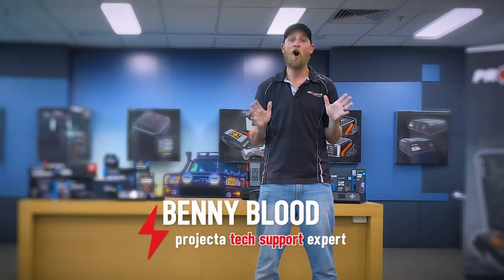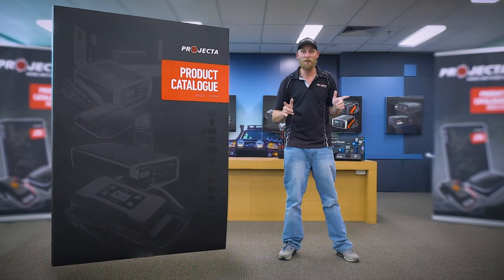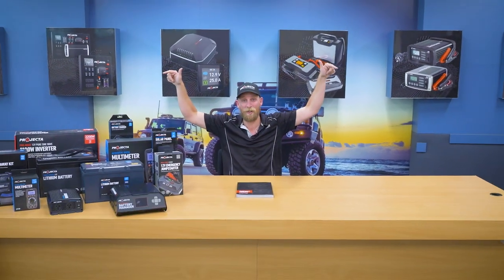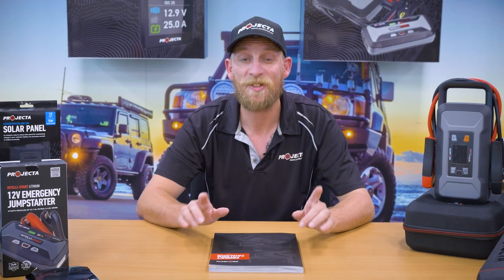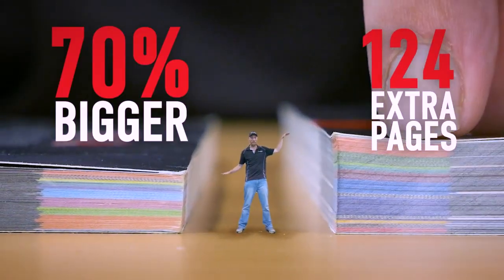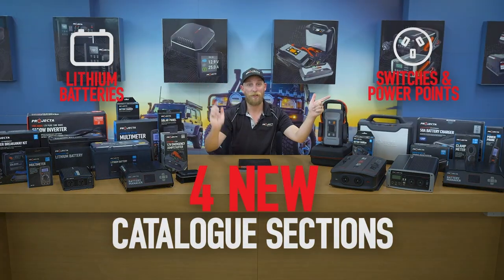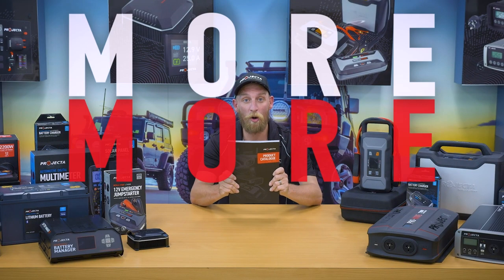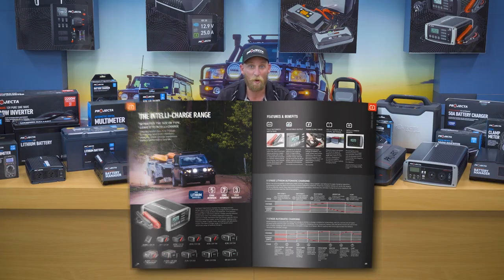Highlights of the MASSIVE PROJECTA Product Catalogue | 2022-2024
Projecta is not just a market leader in battery chargers, our range covers a wide variety of products
to fulfil the power management needs of an expansive range of customers.

This MASSIVE, BRAND-NEW edition of our Projecta catalogue features an AMAZING 124 extra pages - making it almost 70% BIGGER than our previous catalogue! There are an additional 183 brand new part numbers, 4 brand new catalogue sections and 8 all-new categories of product!

To help customers understand what they need for their setup, we have also included 7 application guides, and 8 information sections to educate customers on a range of topics.

There is something for EVERYONE in the new Projecta catalogue!

More than just battery chargers.
More power management solutions than ever.
More Switched On.
That's Projecta.